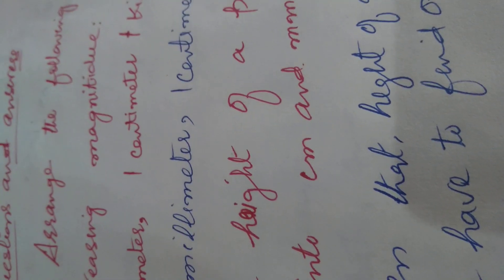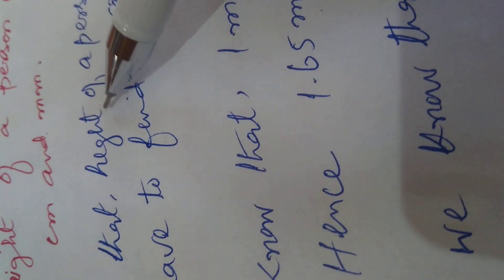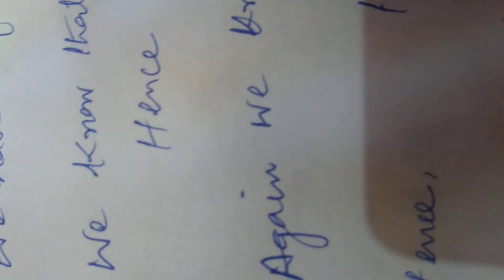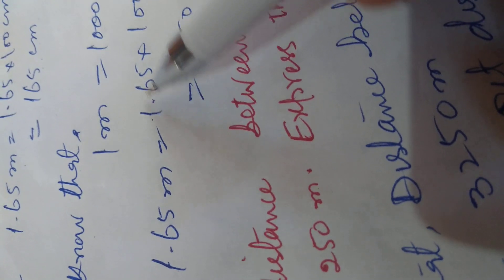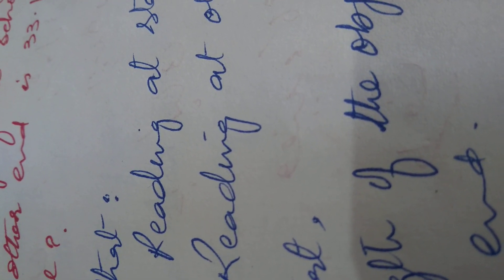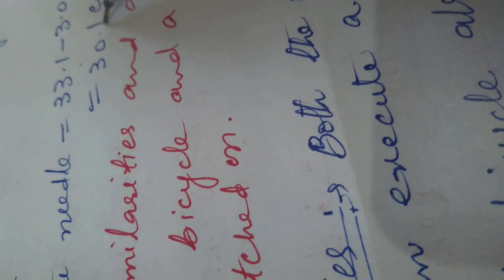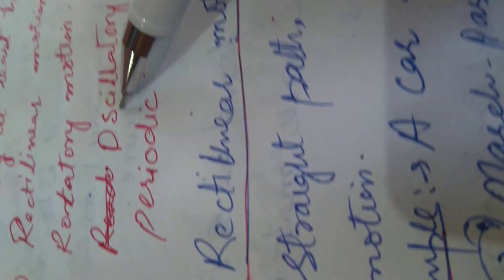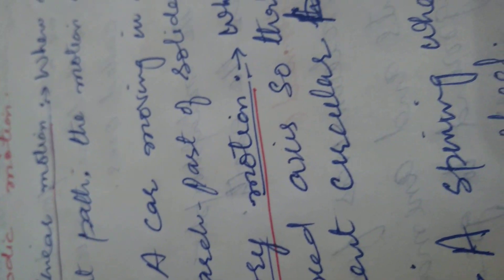6th science motion and measurement of distances